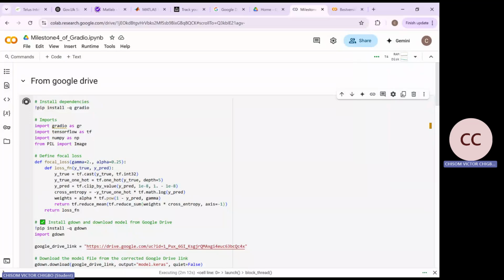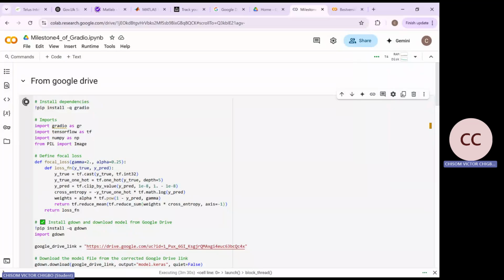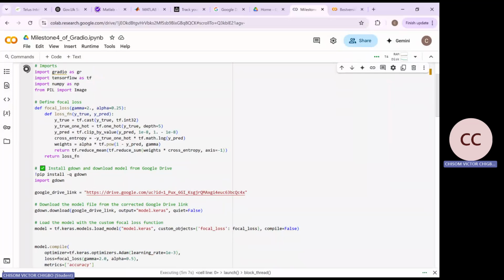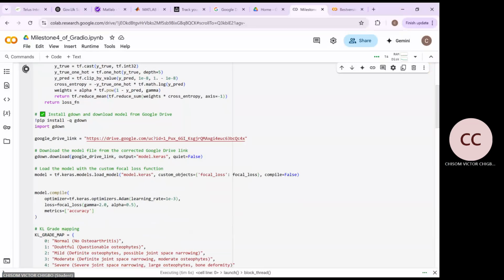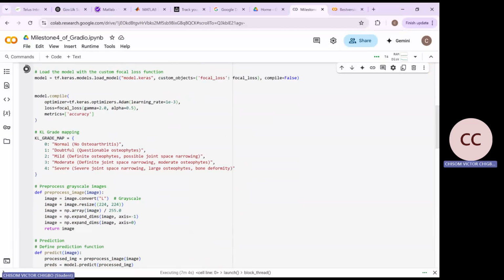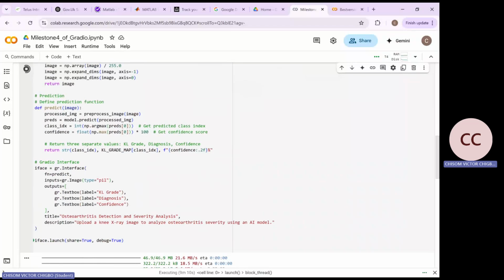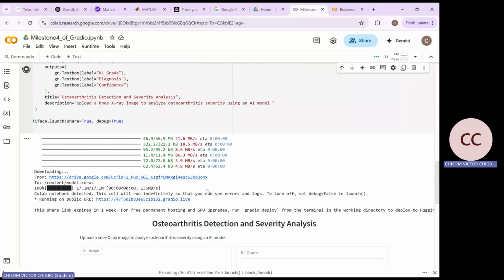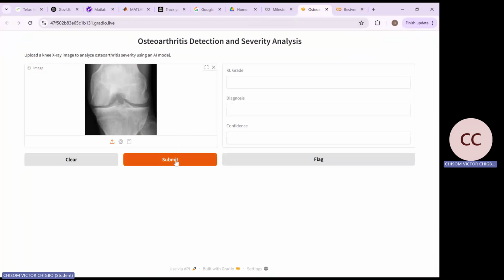Osteoarthritis classifier Demo with CHISOM VICTOR CHIGBO 20250415 044346 Meeting Recording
A quick guide on how to interact with the deployed interface.